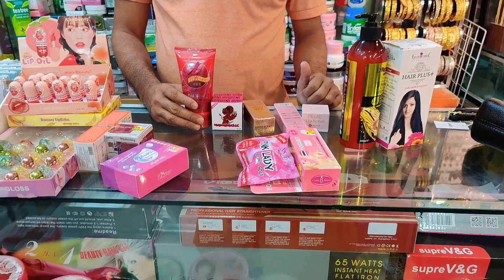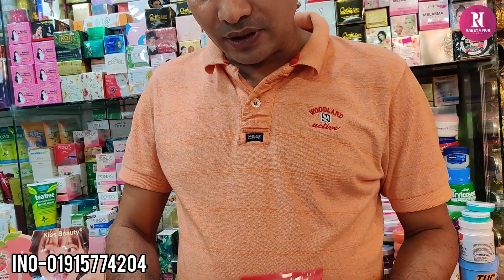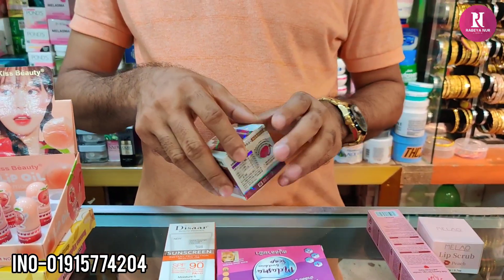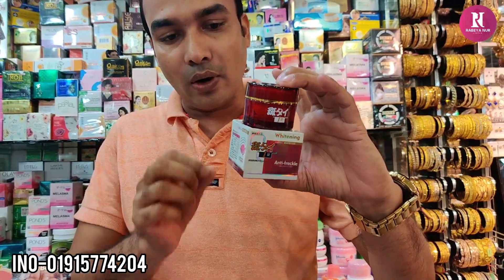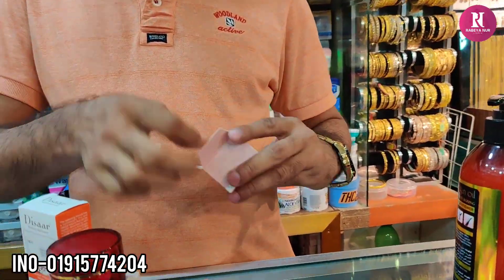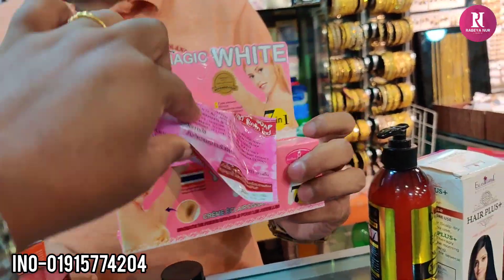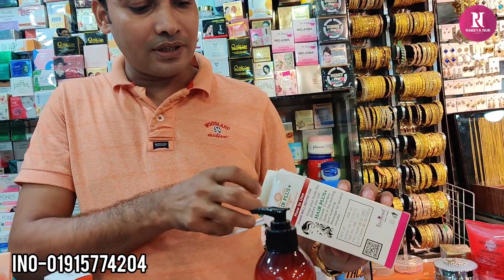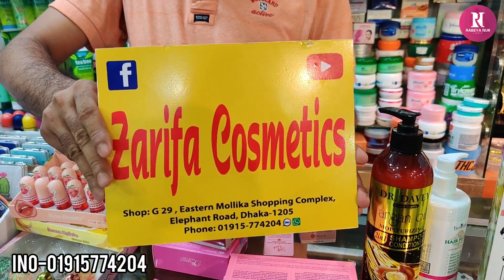স্কিন কেয়ার, হেয়ার কেয়ার কম্বো প্যাকেজ সেট কিনুন/Skin care products buy.